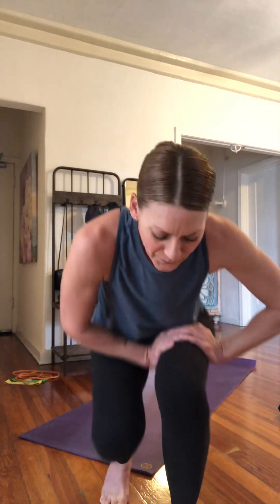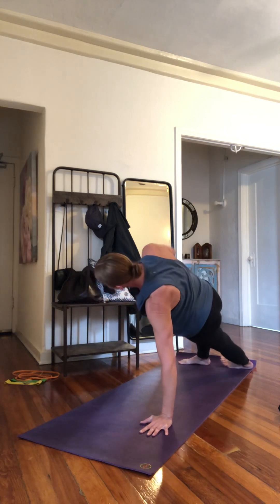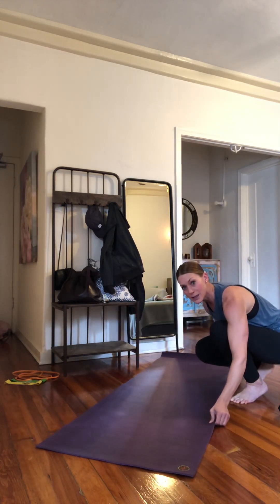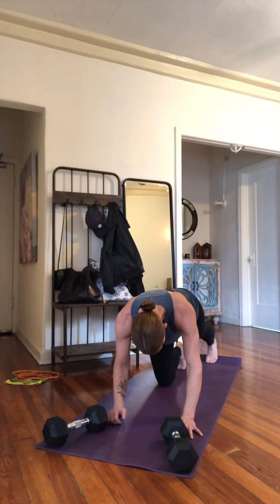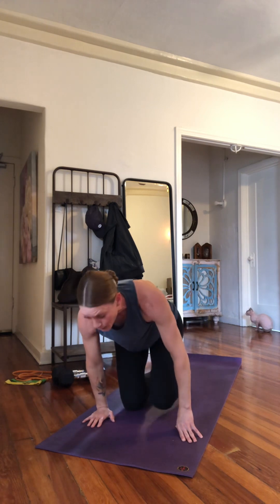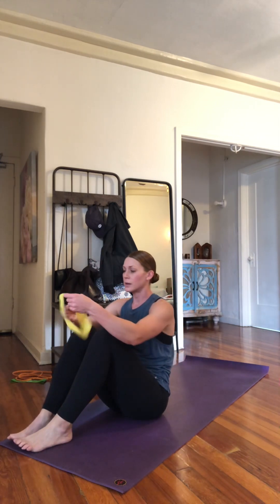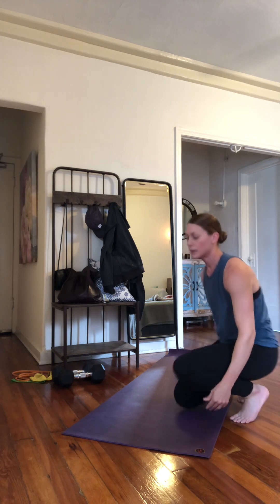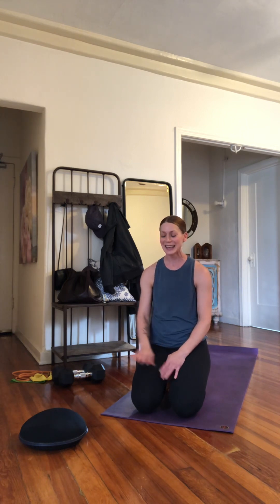Exercises for Shoulder Health and Core Strength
9 exercises you can incorporate into your warm up or workout to improve your shoulder health and increase core strength.

Walkouts: 10-20 reps (If you’re only doing 1 set do 20. Yes it’s a lot. Because they’re good for you)

From a straight arm plank position:

Opposite toe touch to windmill: alternate x 10-20 (The moving arm does not touch the floor)

Opposite toe touch to overhead reach: either alternate x 10-20 or do the same side for 5-10 the switch sides (This one is harder)

Opposite toe touch to opposite arm/leg extension: alternate x 10 or more

Prone (laying face down) overhead Y’s with yoga blocks: 10-15 (If you add weight use 1, 2, 2.5, or 3lb weights)

Prone T’s: 10-15 (If adding external resistance use the same instructions for the Y’s)

Prone overhead reach squeezing elbows into your “back pockets”: 10-15 (Use a lightweight pole/pvc pipe to challenge the difficulty of this exercise)

Banded chest press action: 10-20 (Use a lightweight mini band)

Sandbell counter rotation: Slow Down!! 10-20 reps with a 2-3 second pull each repetition

I hope you find these exercises useful. With consistency, they will help you get stronger and help your shoulders feel better.

Have fun!
Kari